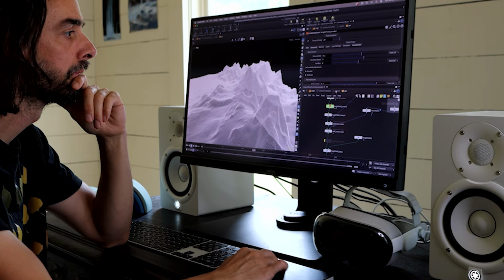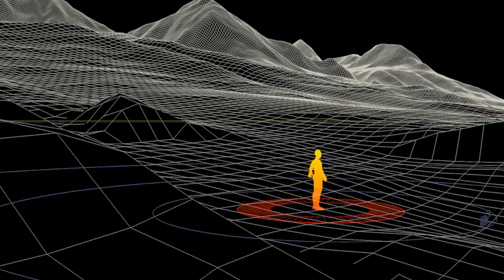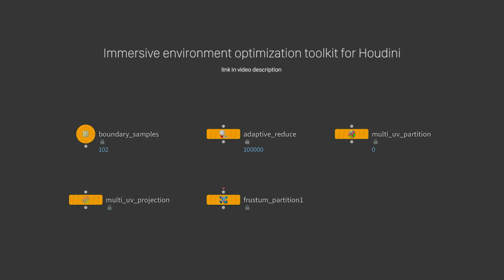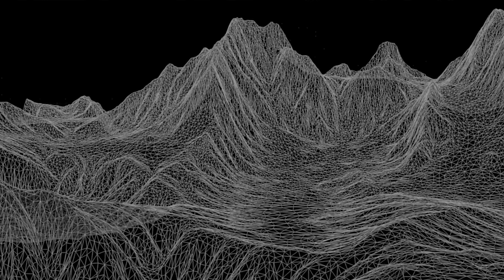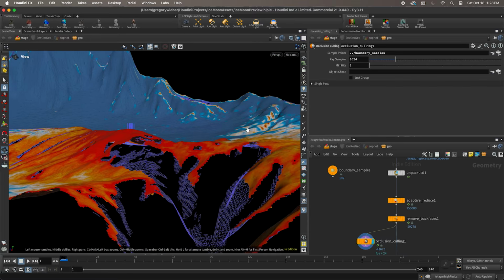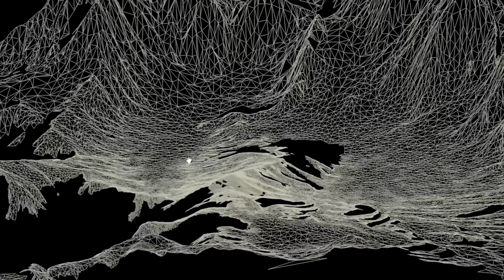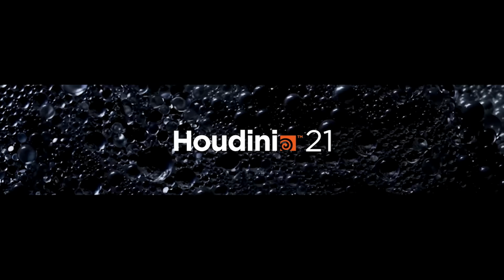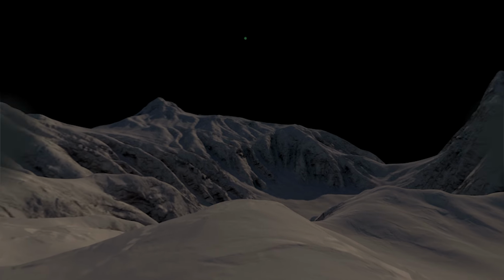Making Ice Moon for Apple Vision Pro (Ep 5)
How do we bring a realistic environment with tons of details and physical lighting onto Apple Vision Pro? In this video, we'll use the same tools & techniques Apple uses in their own high quality environments, using SideFX Houdini and Reality Composer Pro!

The best way to use the tools presented in this video is to experiment with them and find the best values for your particular environment, as every environment will be unique. There's way more than could fit into a single video, and if there's a particular area you're interested in please drop a comment!

One thing I want to mention is the polygon count recommendation. The 100k polygon recommendation is for what's in view at anytime. The budget for the entire scene can be many times higher, if the environment is split into separate groups.

The m2 Vision Pro is certainly capable of rendering many more polygons — but immersive environments will often be just one part of an application and need to share resources. Also, not all environments are the same — some can handle more polygons, others will have more effects requiring more processing and will benefit from keeping the polygon count as low as possible.

As I mention in the video, we baked our scene into a single 7k texture – but in a production environment, you'd want to split your scene into more pieces for maximum detail – and use Apple's 'boundary partition' node to separate out the 3m area around the user.

In most real-world use-cases, you'll want to provide a 'cage mesh' to the Karma baking node in addition to the low res / high res mesh. This will help if you're getting strange artifacts in your renders. Please see SideFX Houdini docs for more details.

The WWDC video is technical, but gives background on the nodes used in this video. Worth watching if you're serious about creating immersive environments on Vision Pro!